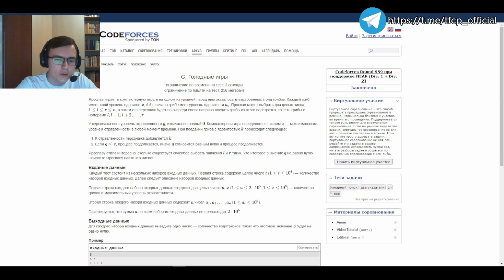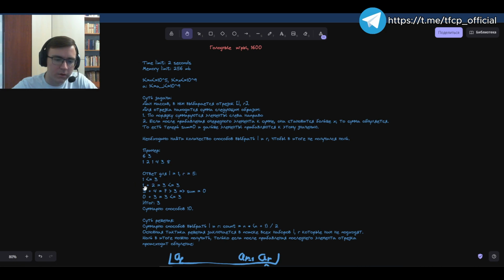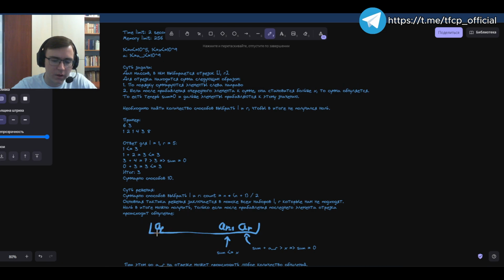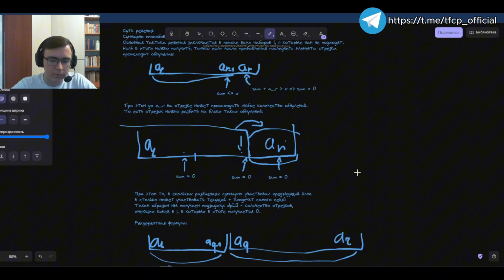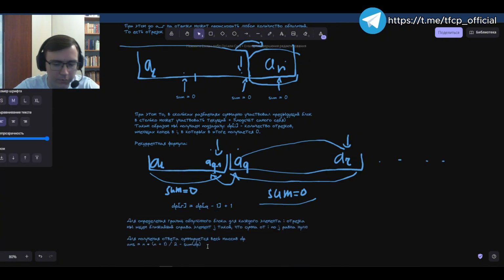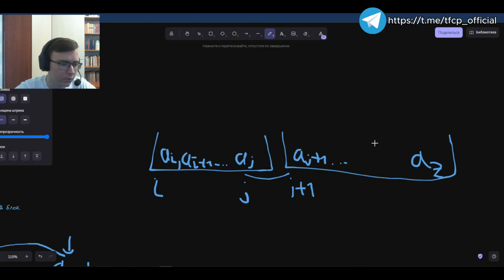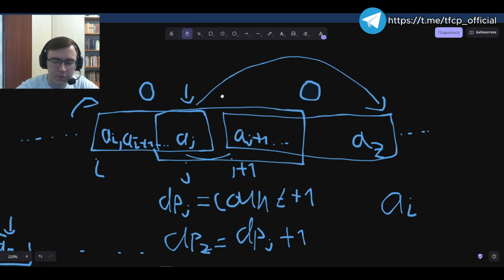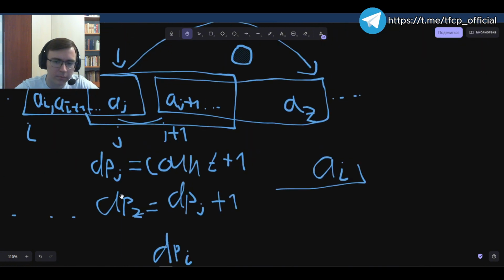Dynamic Programming: Hunger Games 1.1